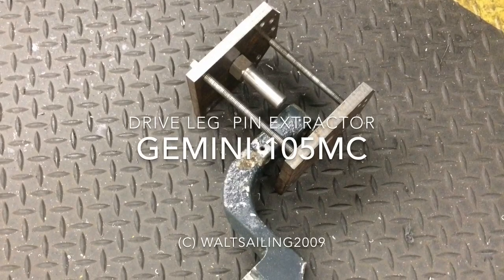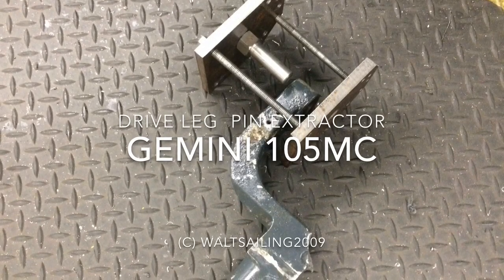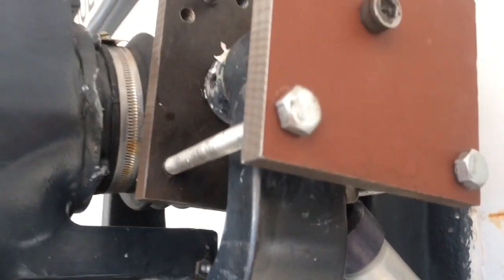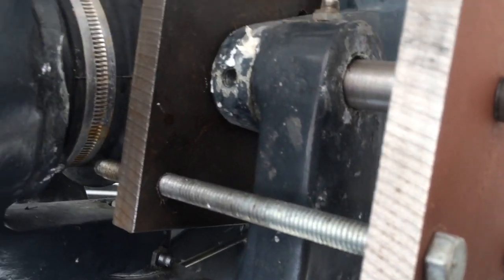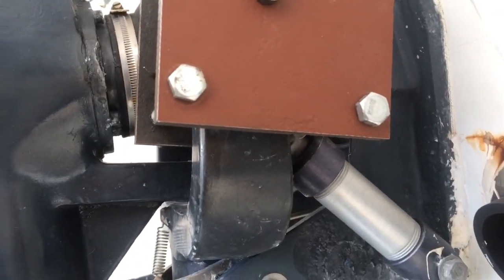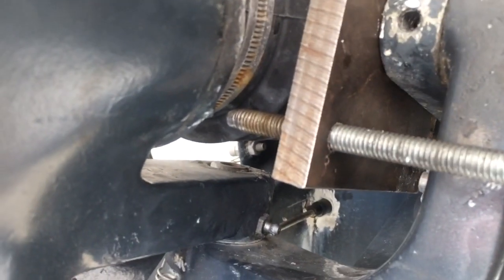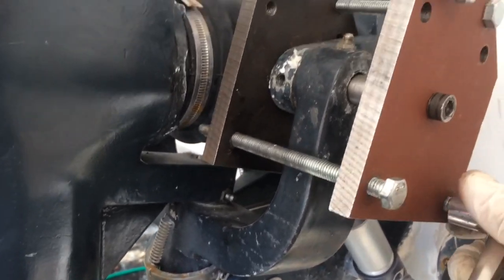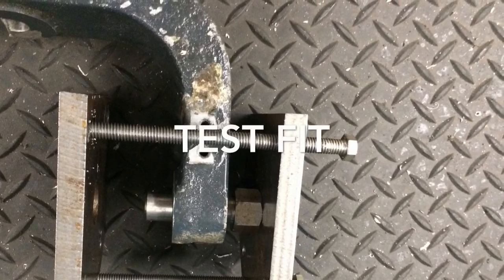gemini 105mc drive leg yoke pin removal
This video shows a special tool to remove the yoke from the back of the gemini 105mc